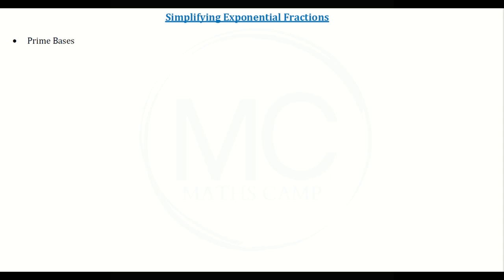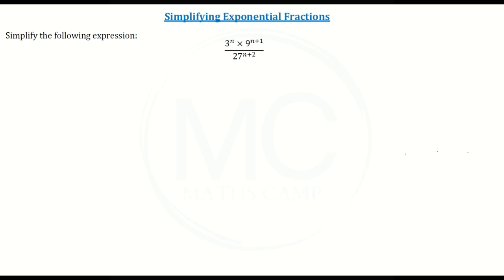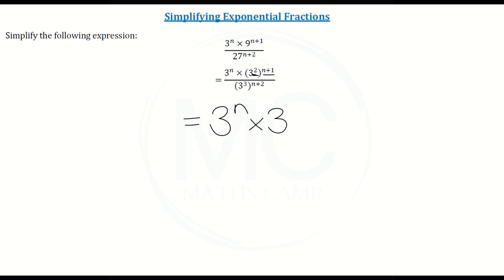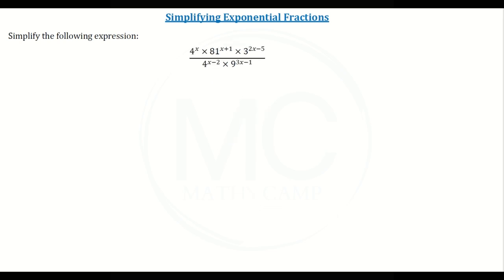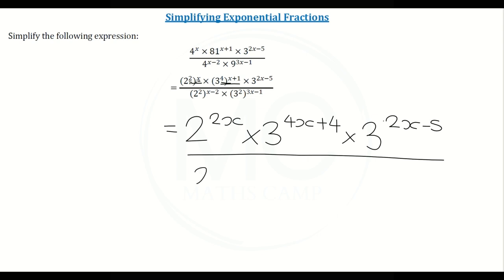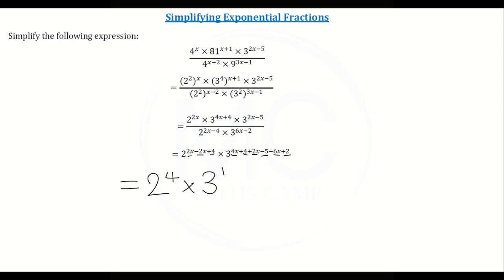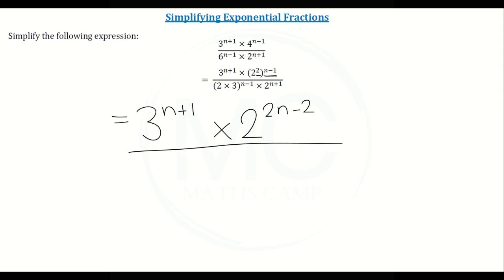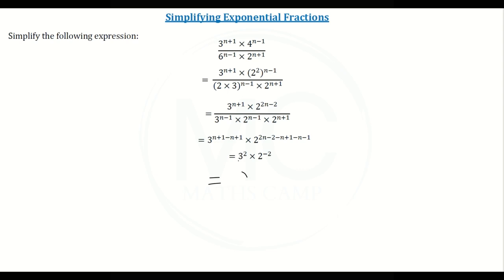Simplifying exponential fractions